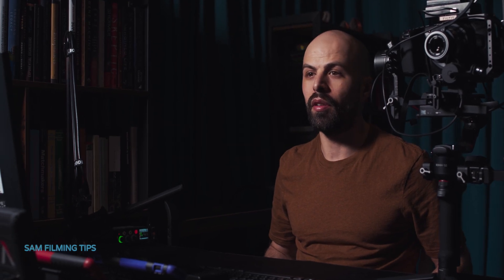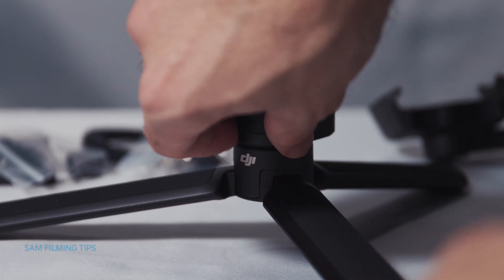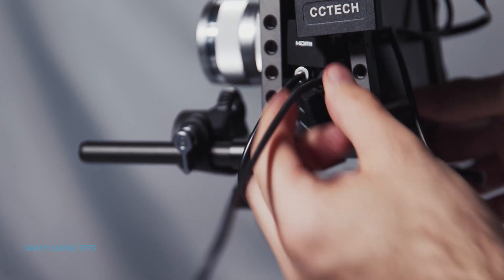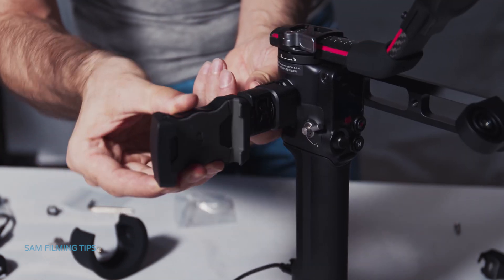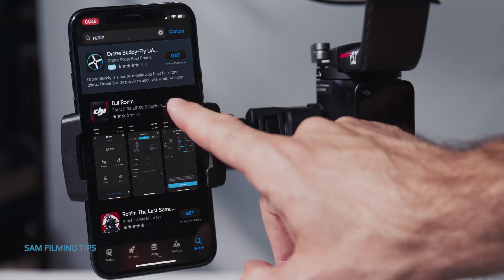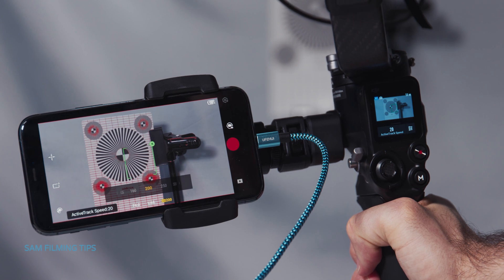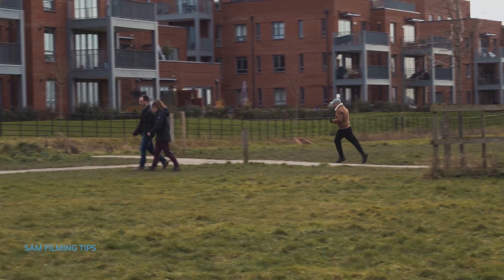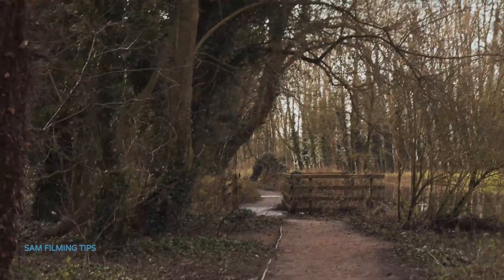DJI RS2 Pro Combo (and BMPCC4k) setup, review, test footage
How to setup DJI RS2 Pro Combo with a BlackMagic Pocket Cinema Camera 4K (BMPCC4k) or 6K. This is walkthrough step-by-step installation guide, with review and test footage.

I’ve had issues with the previous DJI RS2 and I got it replaced. I still have issues with vibrations.

System specifications:
- DJI RS2 Pro Combo (USA UK
- BMPCC4K (USA UK
- Olympus M.Zuiko ED 45mm f/1.8 (USA UK
- TILTA TA-T01-HCC Half Cage (USA TILTA TA-T01-HCC Half Cage, UK
- M4x20mm Machine Screws Hex Socket Round Head Screw 304 Stainless Steel (USA UK, UK You’ll need these to mount the focus motor on the TILTA cage.
- Two spare Sony F570 batteries (USA UK
- Alvin's Cables BMPCC4K Blackmagic Cinema Camera BMCC 4K BMPCC Power Supply Mount Plate Adapter for Sony NP F970 Battery (USA UK

Parts:
- 00:00 Intro
- 00:21 DJI
- 01:29 Unboxing DJI RS2 Pro Combo
- 01:55 Initial DJI RS2 setup
- 02:51 BMPCC4K with TILTA cage setup
- 03:21 DJI RS2 plates
- 04:09 Where to mount the DJI focus motor
- 05:52 Power bank for the BMPCC4K
- 06:47 DJI RS2 accessories
- 06:55 DJI Raven eye
- 07:22 Balancing the DJI RS2
- 09:08 DJI software and app
- 10:00 First use
- 10:21 Connect the Rave eye
- 10:44 RS and BMPCC4K compatible features
- 12:07 Some useful manual controls
- 13:10 Test footage